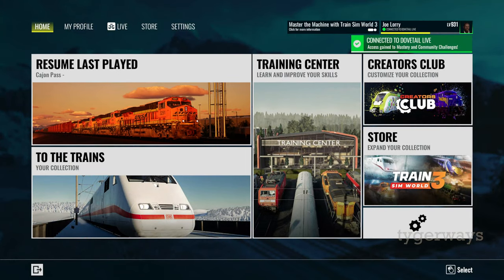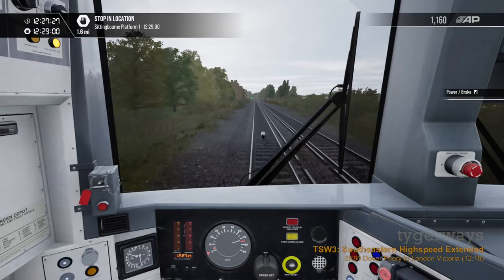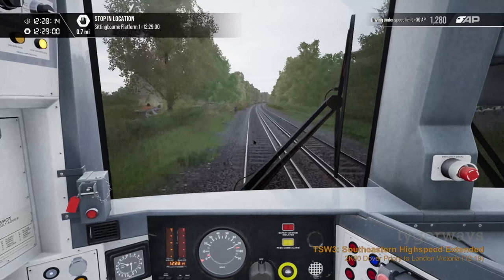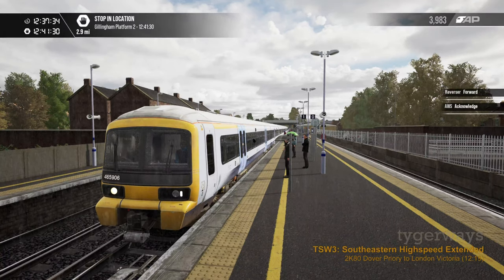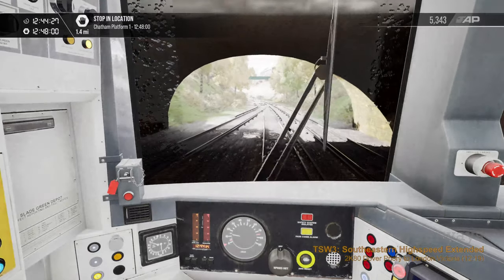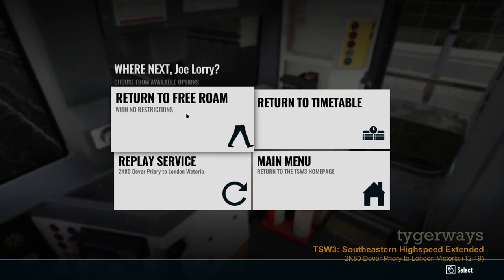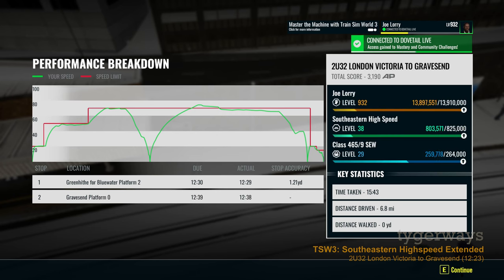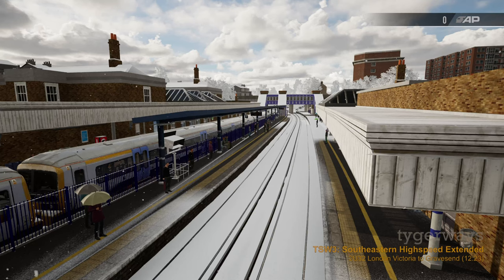UK Safety Systems: DSD, Vigilance, AWS, DRA (TSW | UK safety systems tutorial)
Let's have a look at a couple of safety systems that are installed on a lot of the more modern British locomotives and multiple-units and that can require the driver to act: The Driver's Safety System (DSD), the Driver's Vigilance Equipment (Vigilance), the AWS (Automatic Warning System) and the DRA (Driver's Reminder Appliance). Let's discuss what those systems are for, how they are operated and what happens if you ignore them. At the same time we examine the BR Class 465/9 "Networker" EMU, including its regenerative braking and its cruise control system.

Two full services from Faversham to Rochester (02:40) and from Dartford to Gravesend (52:18) on the BR Class 465/9 "Networker" electric multiple-unit in Dovetail Games' Southeastern Highspeed Extended DLC, with a short tutorial about the DSD, Vigilance, AWS and DRA safety systems (19:20).

Quick Access:
00:00 – Start
02:40 – BR Class 456/9 setup
04:54 – Departure from Faversham, accelerating
06:35 – Third Rail power discussed
09:35 – Steam engine encounter
10:07 – Driver's Safety Device (DSD) discussed (part 1)
11:20 – Stop at Sittingbourne
13:39 – Driver's Safety Device (DSD) discussed (part 2)
15:14 – Driver's Vigilance Equipment (Vigilance) discussed
17:44 – Automatic Warning System (AWS) discussed
18:00 – Stop at Rainham
19:20 – DSD, Vigilance, AWS and DRA tutorial
28:15 – Separating keyboard shorts for the AWS Acknowledge button and the Vigilance pedal
30:00 – Departure from Rainham, AWS startup program discussed
30:52 – BR Class 465 history discussed
32:40 – Stop at Gillingham
34:15 – (Refurbished) train interior and third rail shoe showcase
36:40 – Departure from Gillingham
37:58 – Approach to and stop at Chatham
40:10 – Wheel slip prevention system discussed
41:10 – Using the cruise control system
42:15 – Approach to and stop at Rochester under yellow signals
44:23 – Riding with the AI driver towards London Victoria
52:18 – Startup at Dartford, regenerative braking discussed
53:24 – Departure from Dartford using cruise control
56:00 – Sander discussed
56:56 – Stop at Greenhithe for Bluewater
58:10 – Additional controls and gauges discussed
59:25 – Starting with guard signal
1:00:26 – SouthEastern run by DfT operator of last resort discussed (part 1)
1:02:37 – Approaching (red) signal at danger, acknowledging AWS
1:04:12 – Using Driver's Reminder Appliance (DRA)
1:05:40 – Restarting train after signal turned to yellow
1:06:10 – Wheel slip
1:06:33 – Entering Gravesend platform 0
1:07:44 – Conclusion in the snow